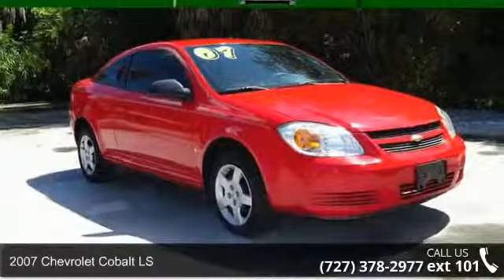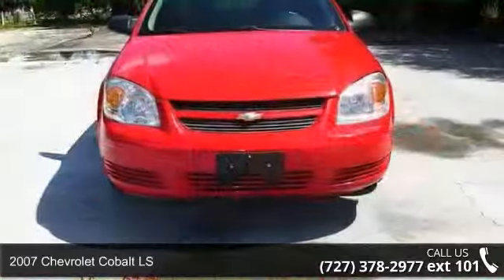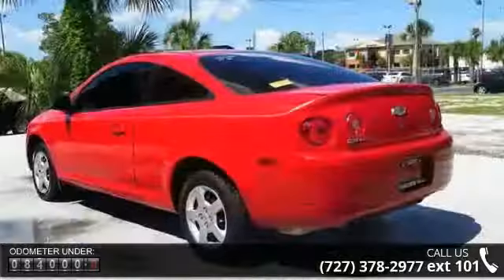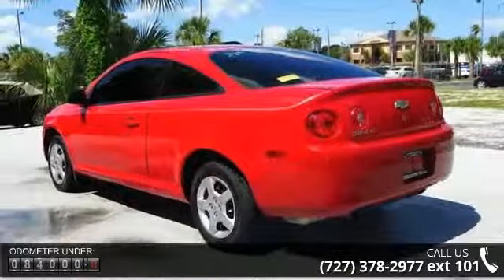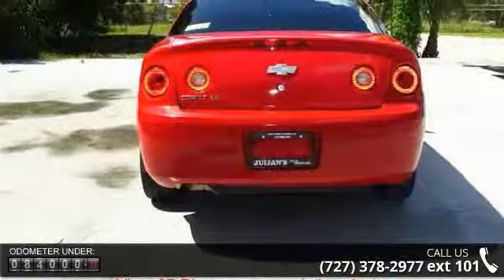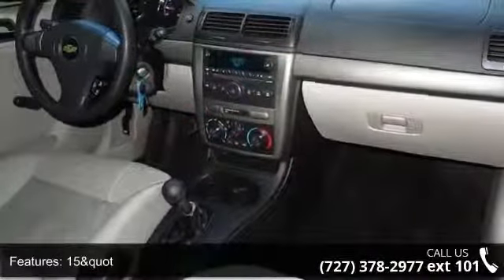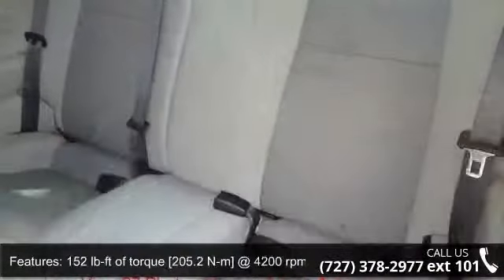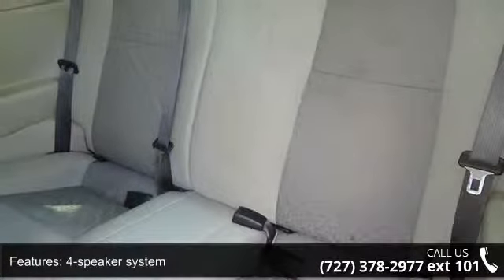2007 Chevrolet Cobalt LS - Julians Auto Showcase - New Po...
CALL FOR DETAILS ON THIS VEHICLE...